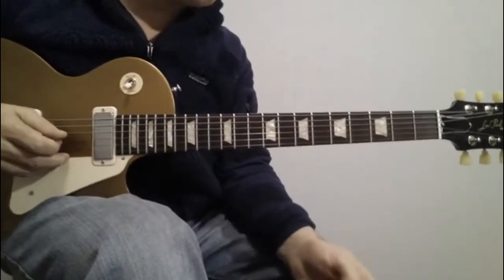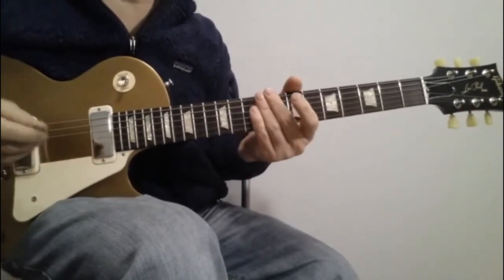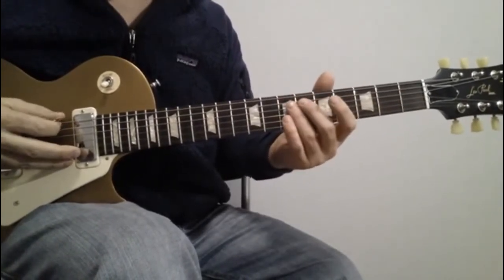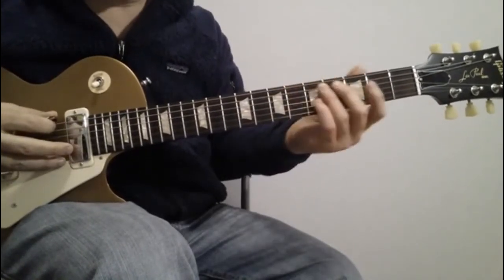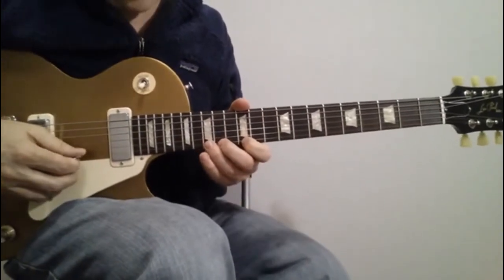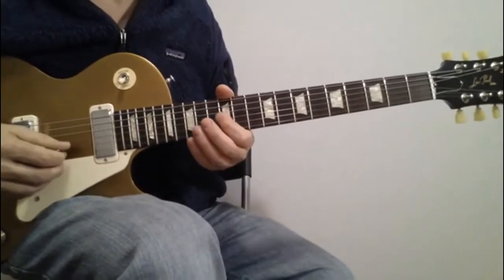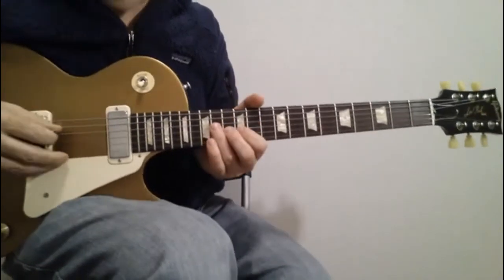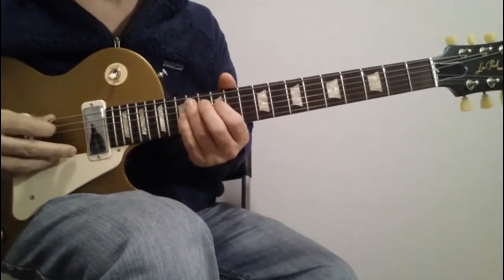Guitar Lesson - Carry On Wayward Son (Part 2 of 3)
This is the first of a 3 part lesson on Carry on My Wayward Son by Kansas. This has got to be their best known guitar song. Well, that is after Will Ferrell totally ruined (i.e., was hilarious) singing Dust in the Wind at "Blue's" funeral in Old School!

Here's the intro riff and solo. Enjoy!